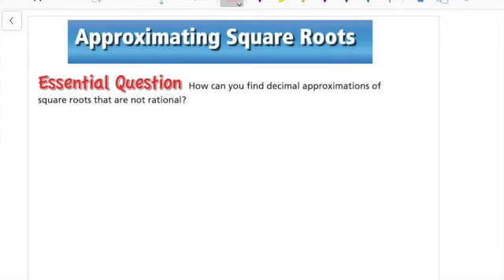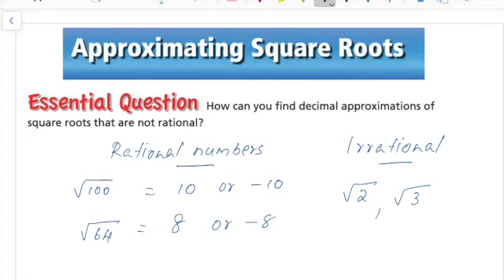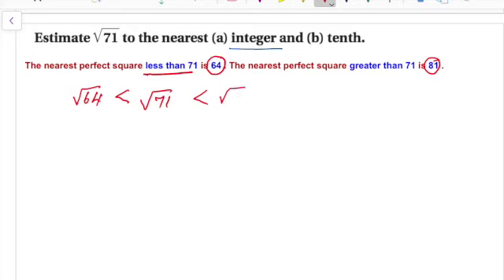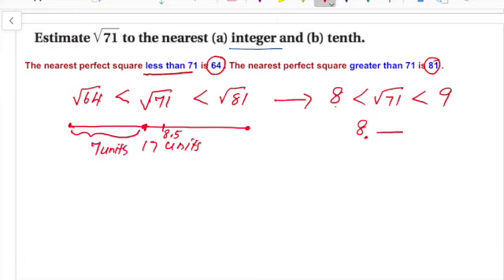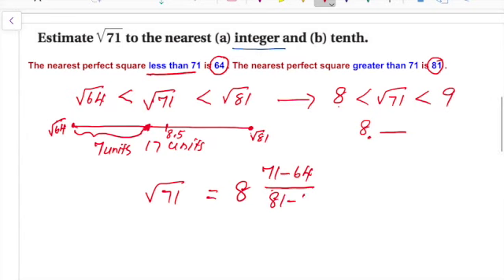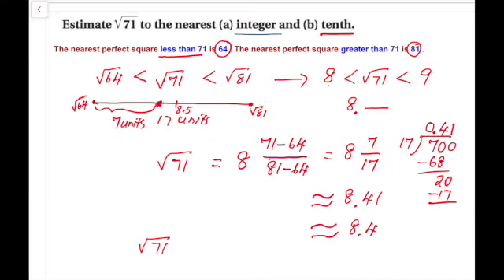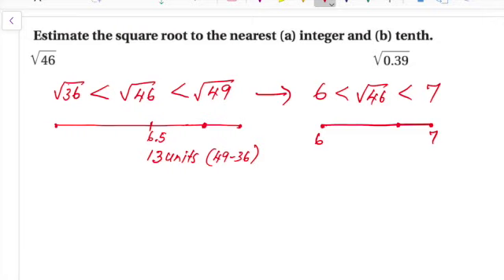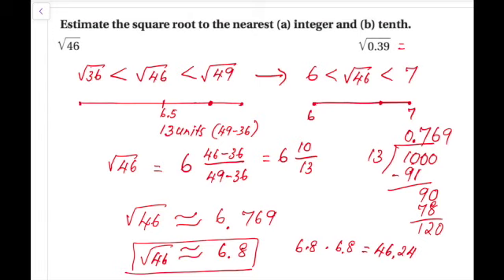Approximating Square Roots | Decimal Approximation of Square roots that are not Rational | #13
In this video, we find decimal approximations of square roots that are not rational?  The square root of any whole number that is not a perfect square is irrational. Archimedes was a Greek mathematician, physicist,engineer, inventor, and astronomer. He tried to find a rational number
whose square is 3.
The standards covering in this lesson are listed below.
8.NS.2 Use rational approximations of irrational numbers to compare the size of irrational numbers, locate them approximately on a number line diagram, and estimate the value of
expressions.
8.EE.2 Use square root and cube root symbols to represent solutions to equations of the form x ^2 = p and x ^3 = p, where p is a positive rational number. Evaluate square roots of small perfect
squares and cube roots of small perfect cubes. Know that √2 is irrational.
 8.NS.1 Know that numbers that are not rational are called irrational. Understand informally that every number has a decimal expansion; for rational numbers show that the decimal expansion repeats eventually, and convert a decimal expansion which repeats